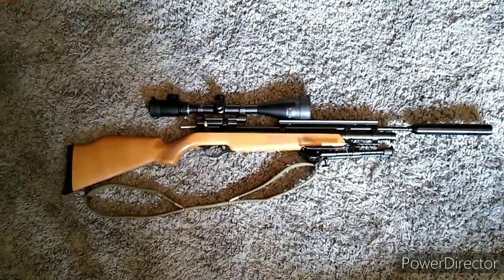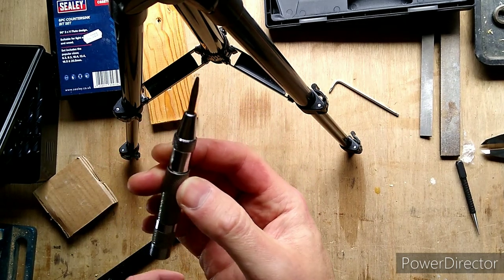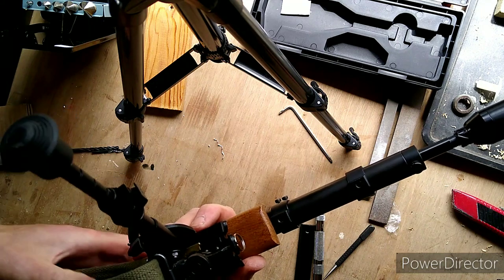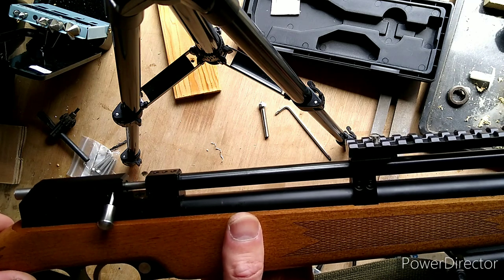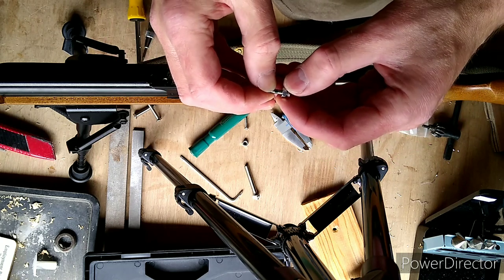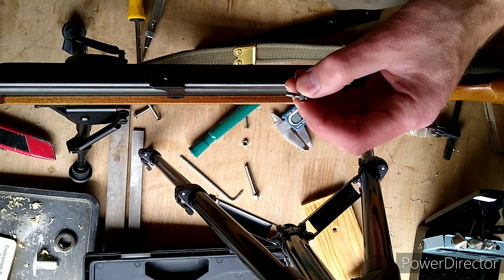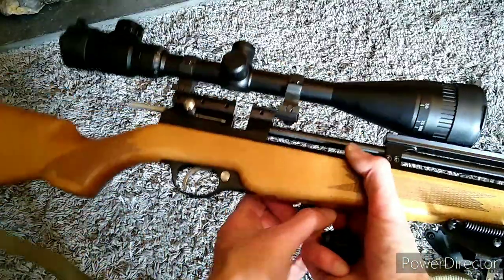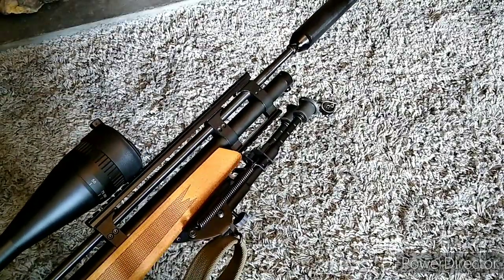NV055 Budget PCP Build Part 7. Fitting extra barrel bands & converting to picatinny rail. Tacticool.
Some modifications to the SMK PR900W, hopefully I can get out on the range soon to see if they made any difference.